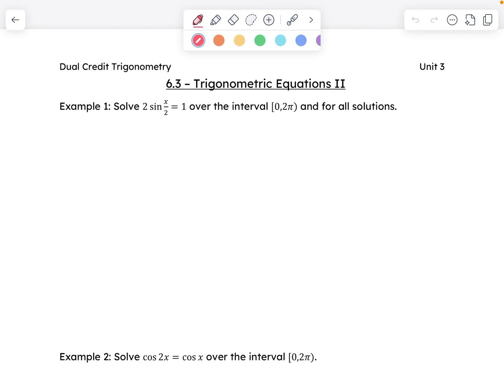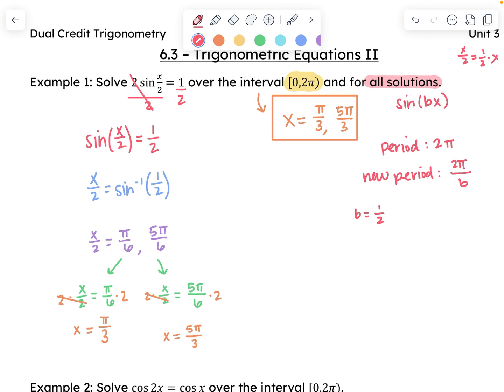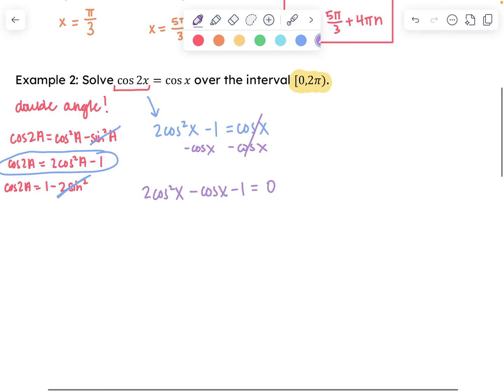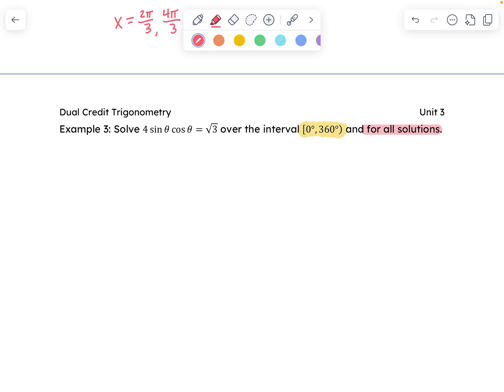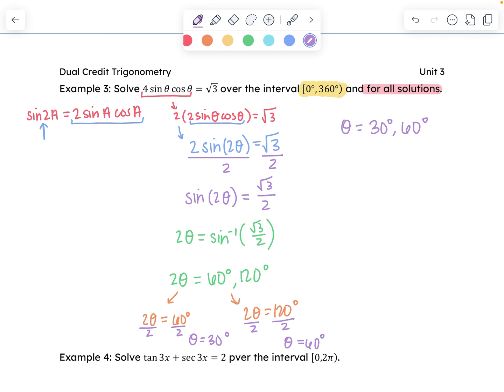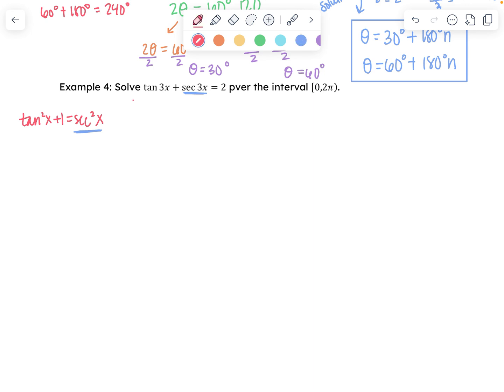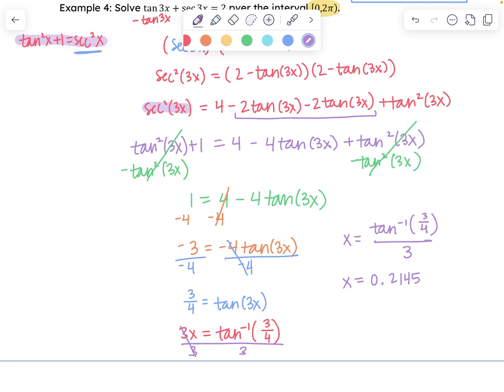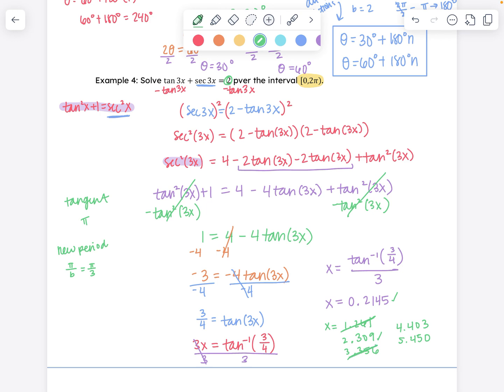6.3 Trigonometric Equations II